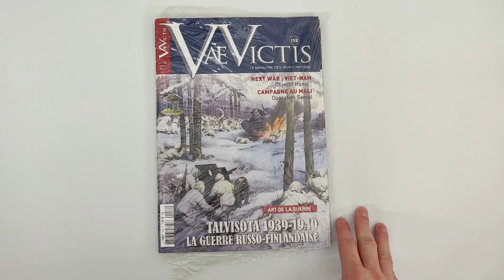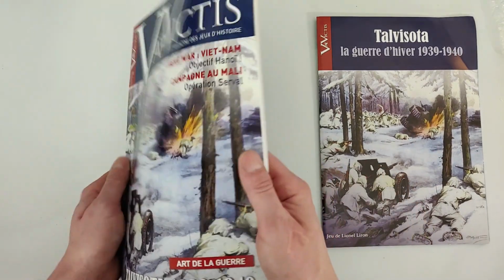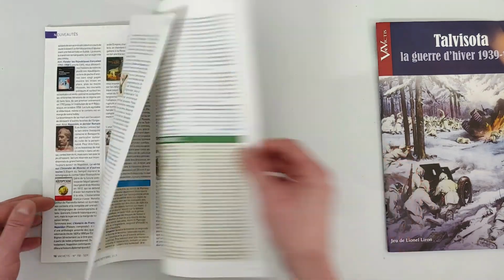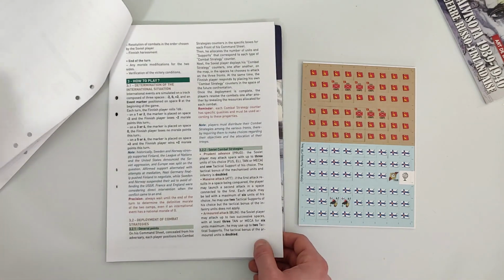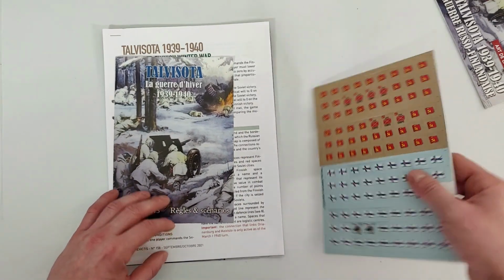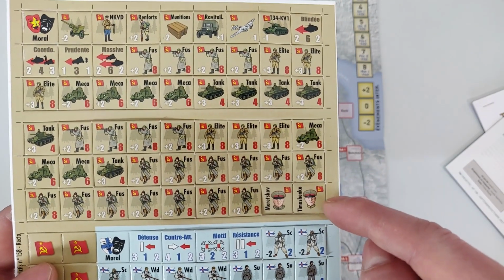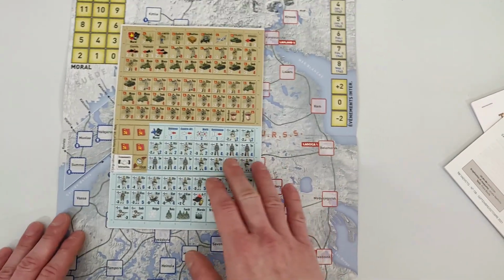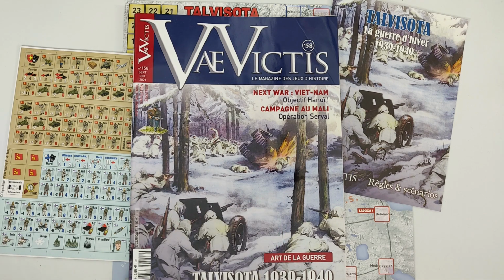Talvisota 1939-1940: La Guerre Russo-Finlandaise - Unboxing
Showing the content of Talvisota 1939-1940: La Guerre Russo-Finlandaise. Talvisota 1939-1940: La Guerre Russo-Finlandaise  is a games that is included in VaeVictis Issue #158.